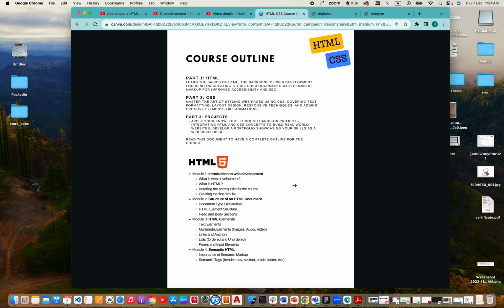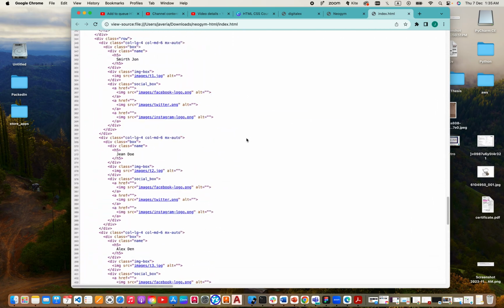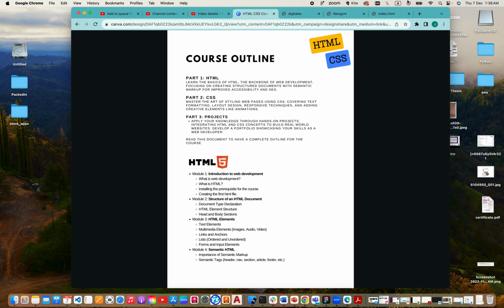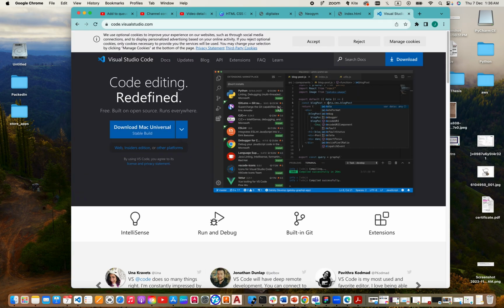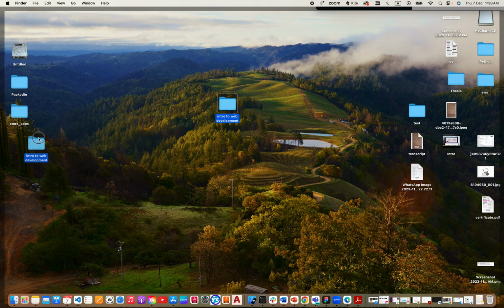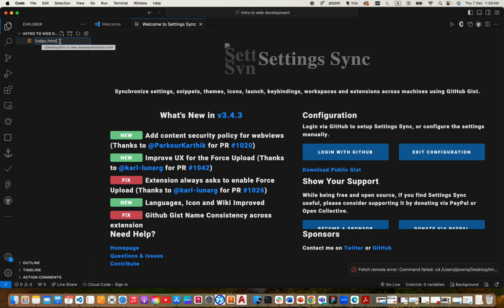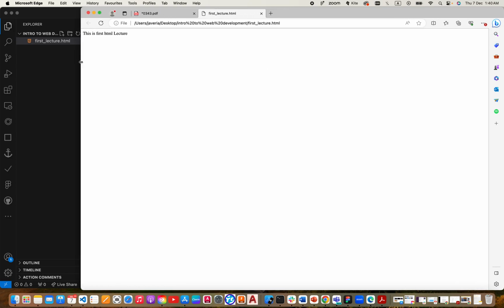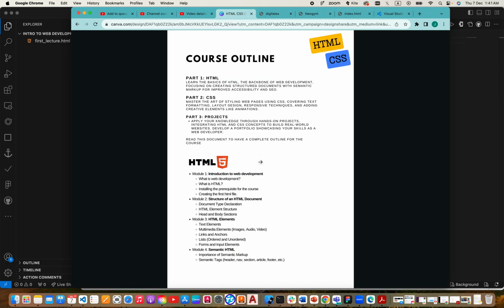Introduction to Web Development (Web Development for Beginners Part 1)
Topics Covered:
Module 1: Introduction to web development
- Installing the prerequisite for the course
- Creating the first html file.